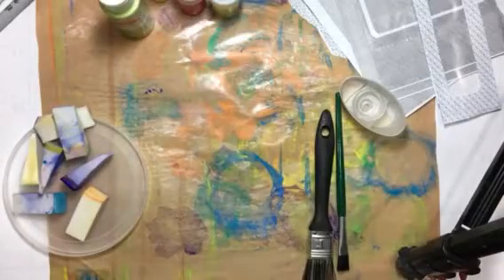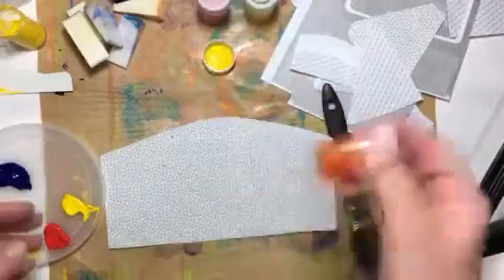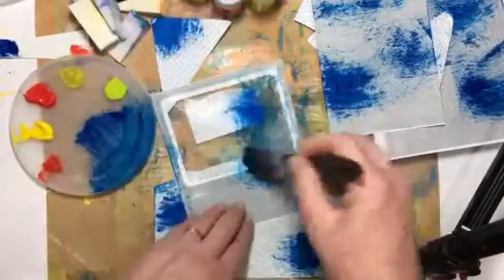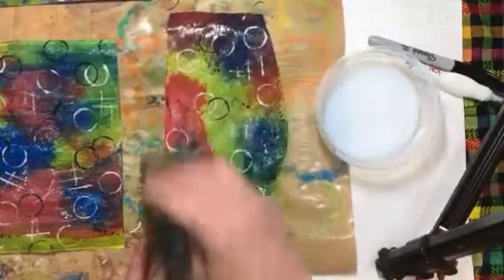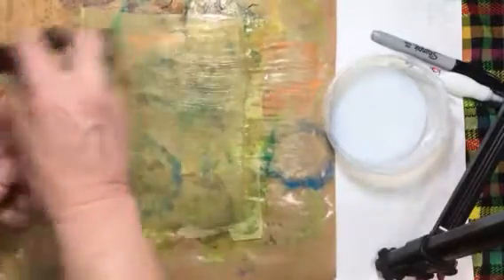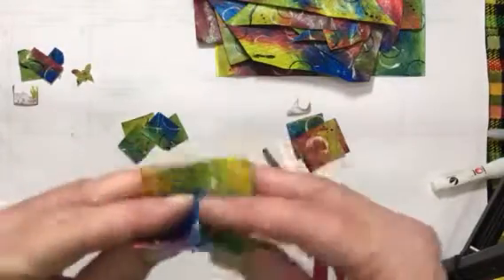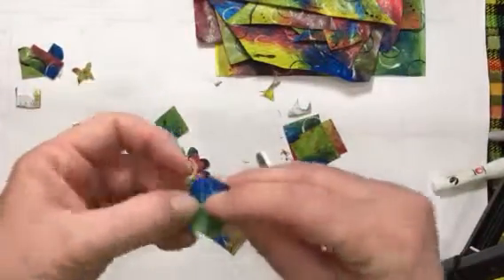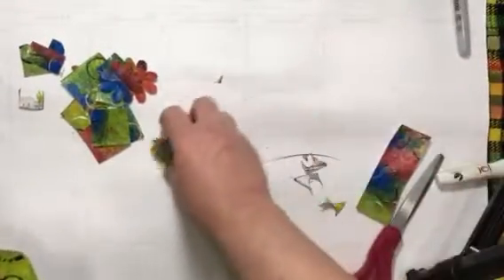Painty Papers for flowers and DIY plastic tissue paper :) Supplement video 5 :)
Making painty papers for flowers, and showing how I made plastic tissue paper on accident, but it is cool :)  This is a supplement video to the Build your stash and craft series :)  tfw, and I hope you all have an Outstanding Day :)  amy